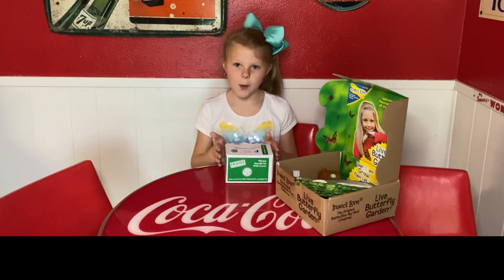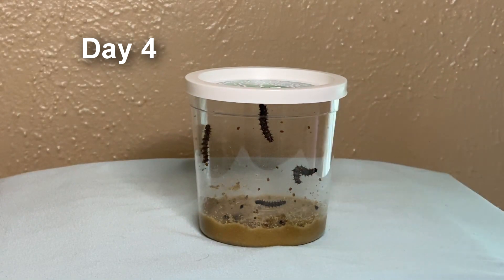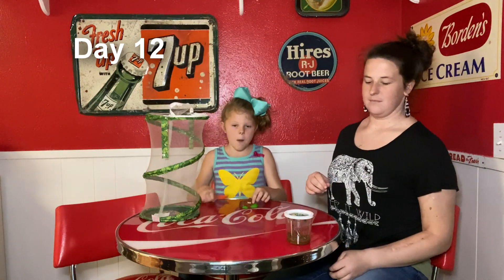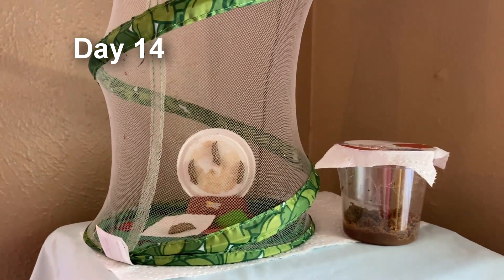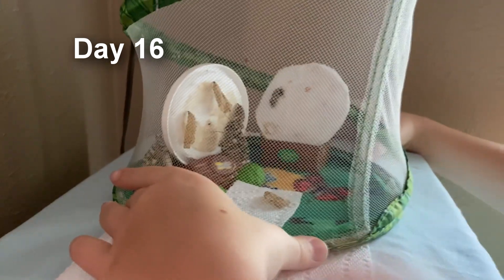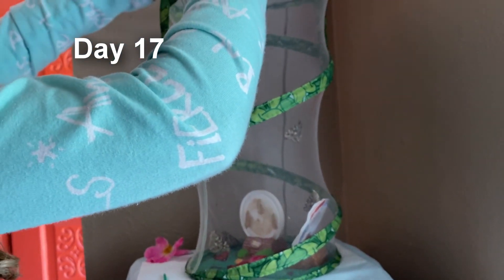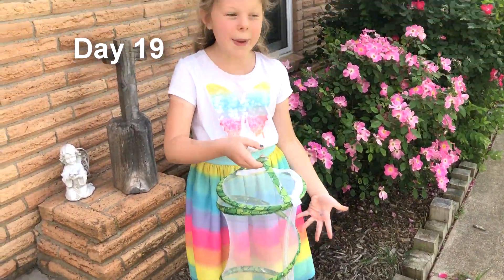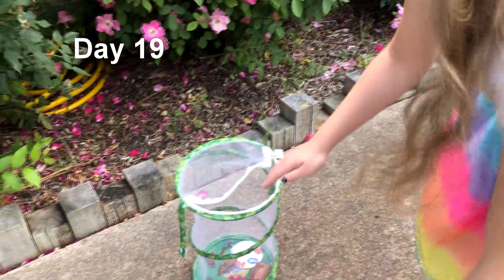From Caterpillars to Butterflies - Insect Lore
Watch day by day with Kella as caterpillars turn into chrysalises and then into butterflies!